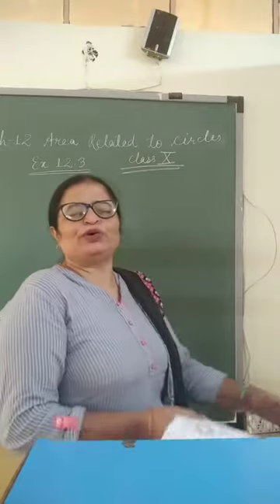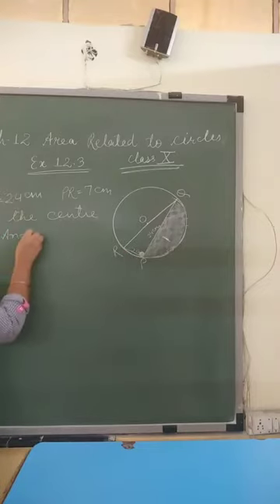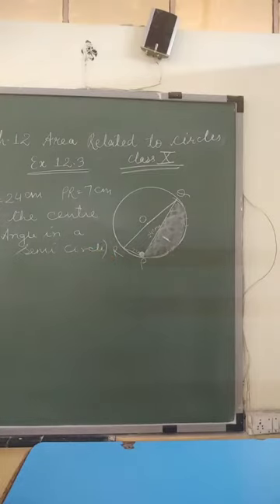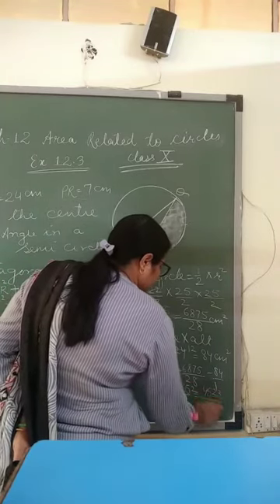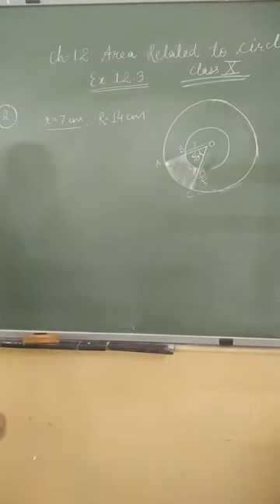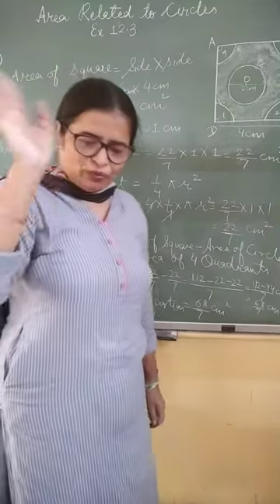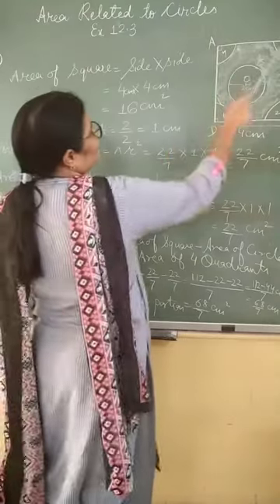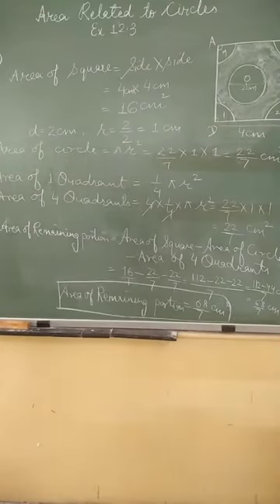26 October 2020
subject :Mathematics
class :X
made by : Ms Rama and Ms kirti
topic : area related to circles
Ex 12.3
School : RPM Lovely public sr. sec. school, new layal pur Delhi 51